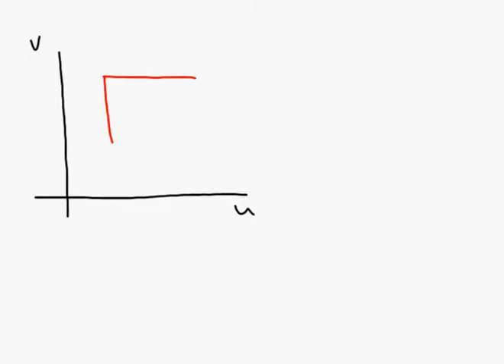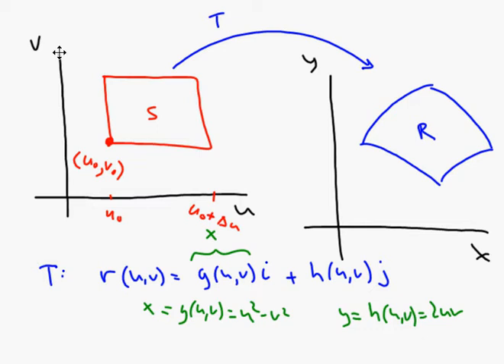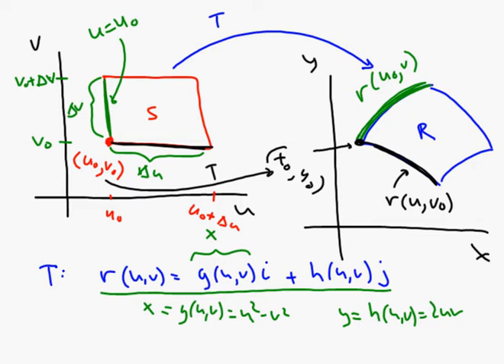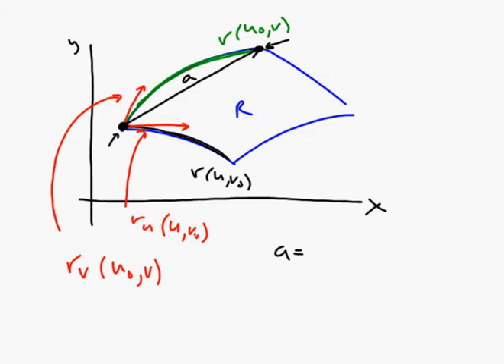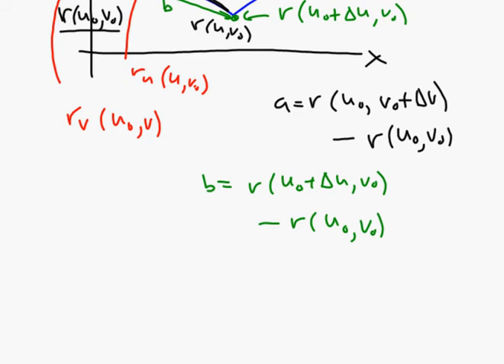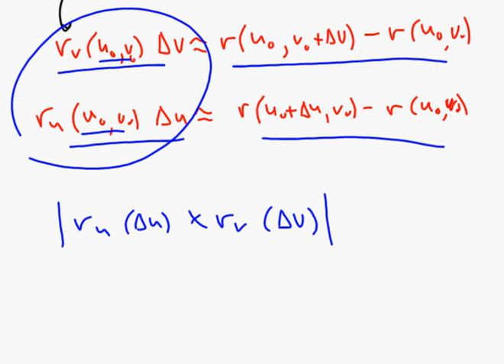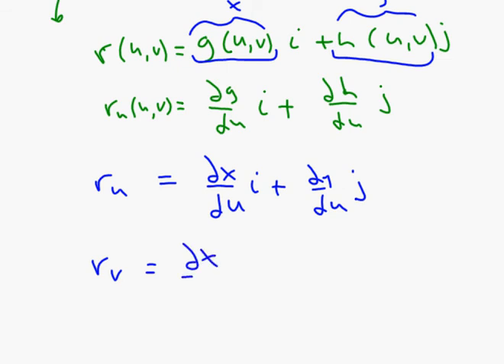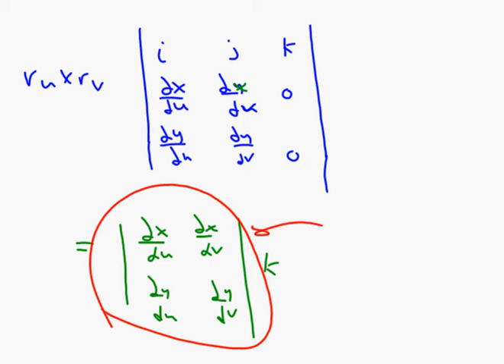4 11 2014 The Jacobian